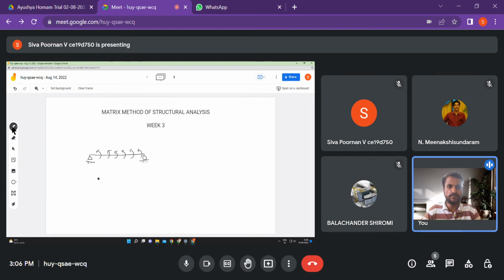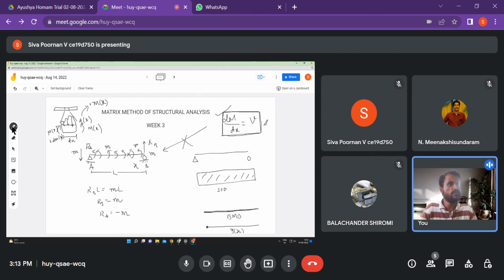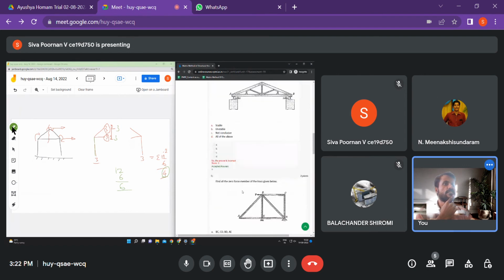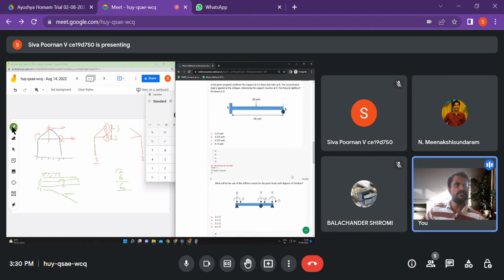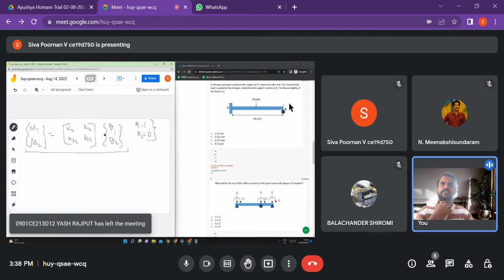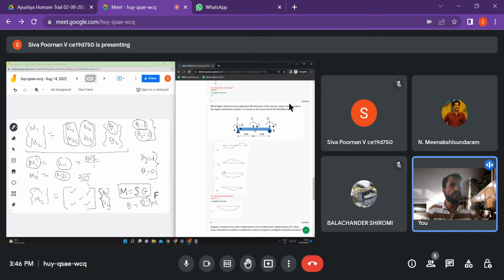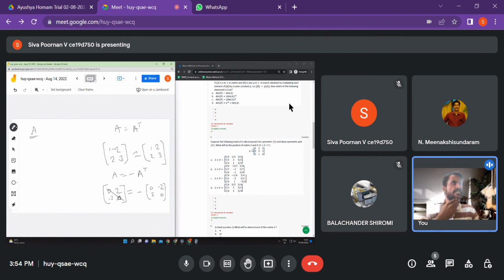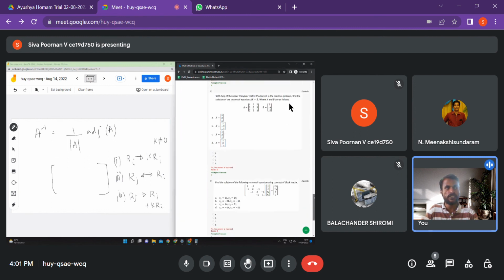2022 - MATRIX METHOD OF STRUCTURAL ANALYSIS - Live Interactive Session - 3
This video is a recording of the live interactive session - 3 held on 14 August 2022 for the course: Matrix Method of Structural Analysis, organized by NPTEL
Course member: V Siva Poornan, PhD scholar, IIT Madras